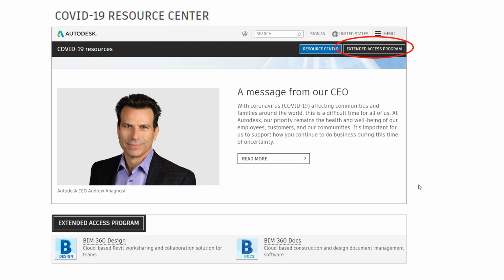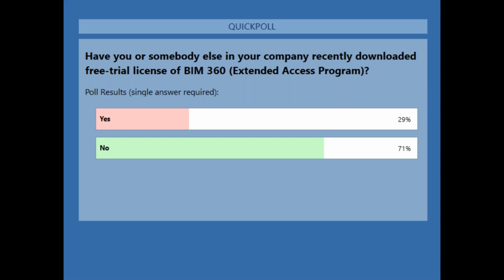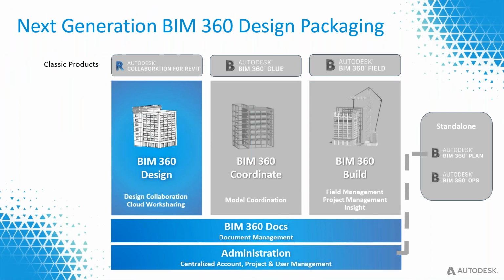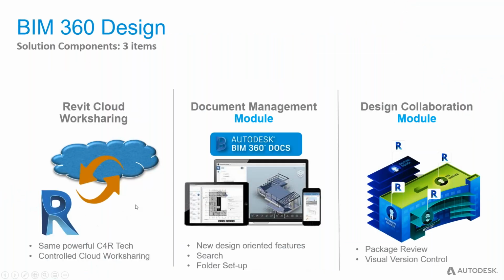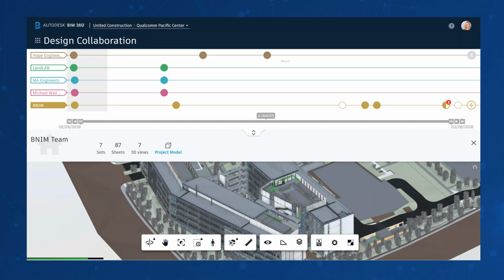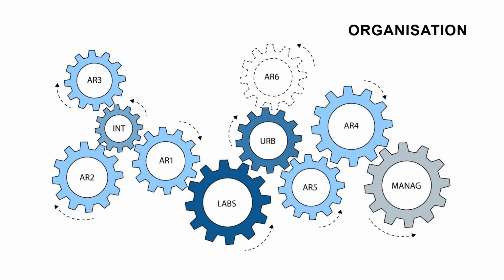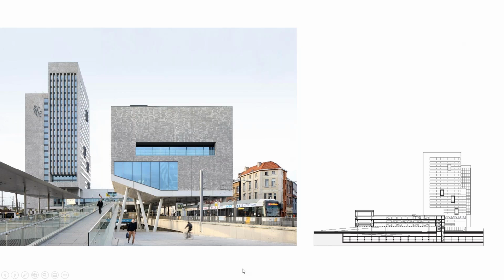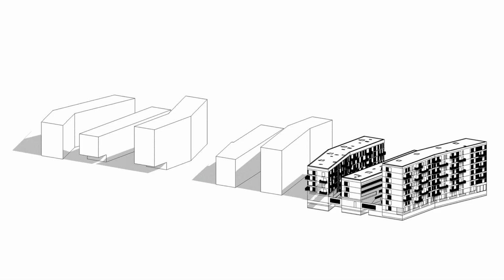BIM 360 Design: Getting Started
This video gives an overview of the key aspects of BIM 360 Design when collaborating with multiple disciplines on an AEC project.

OR
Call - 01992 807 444